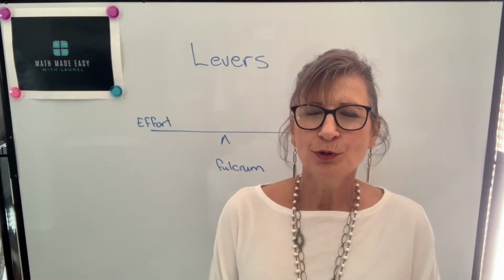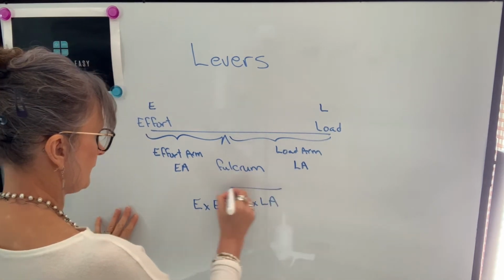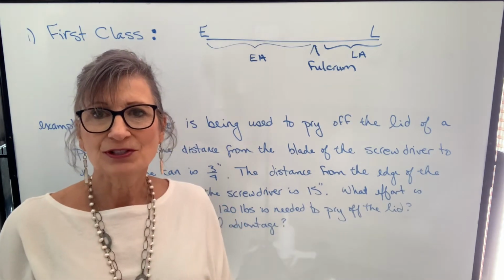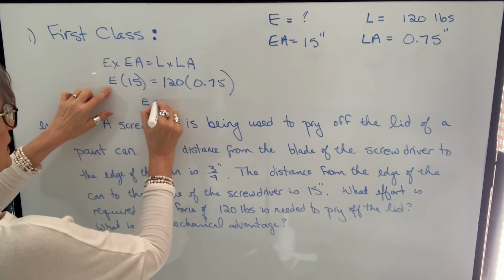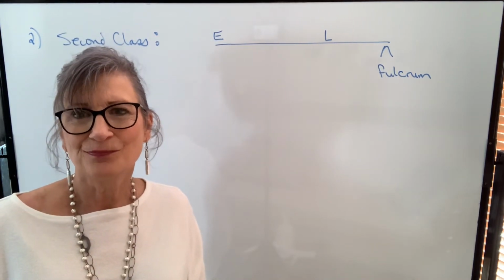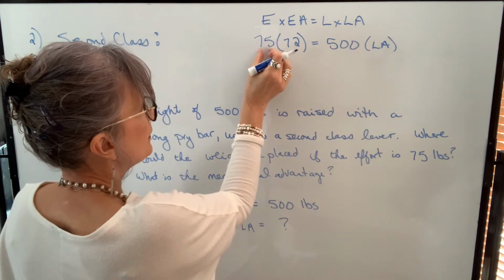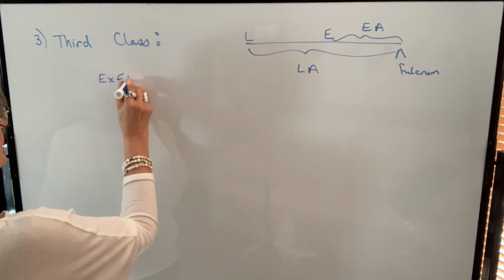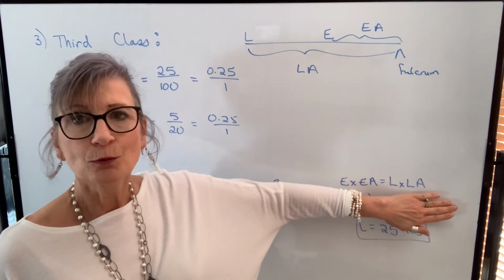Trades Math - Levers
Learn the fundamentals of levers, one of the basic simple machines used to amplify force and make work easier. This video explains the different classes of levers, how to calculate mechanical advantage, and practical applications in trades and everyday life.

What You Will Learn:

Types of levers: first, second, and third class
How to calculate forces or distances with levers using inverse proportion.
How to calculate mechanical advantage using lever arm lengths
Real-world examples from construction, mechanics, and tools
Understanding effort, load, and fulcrum relationships

By the end of this lesson, you’ll have a clear grasp of how levers work and how to apply that knowledge in trade tasks.